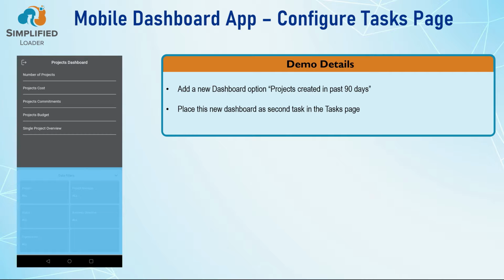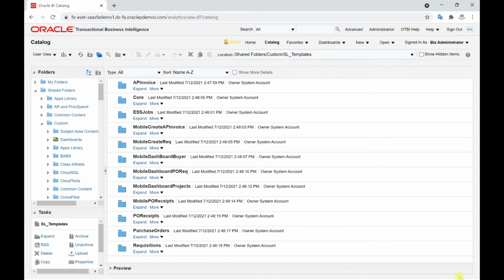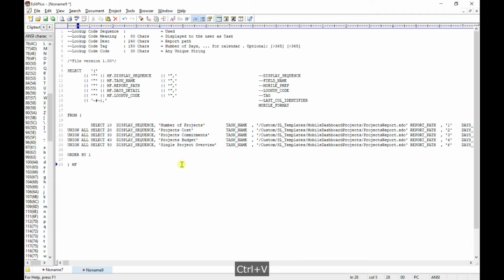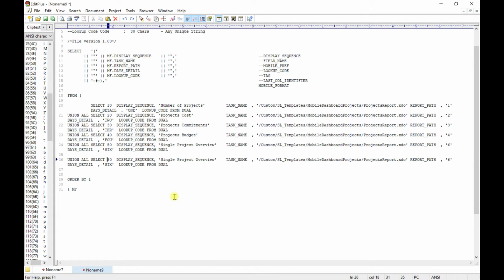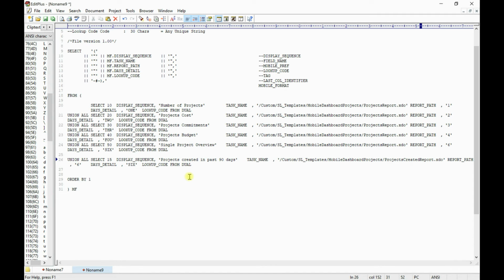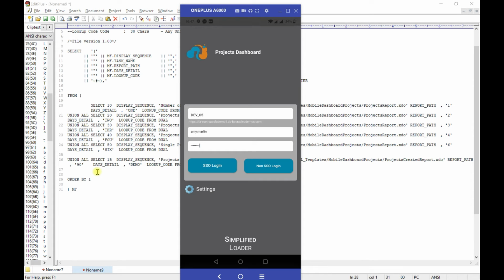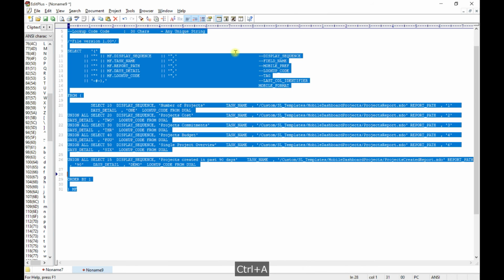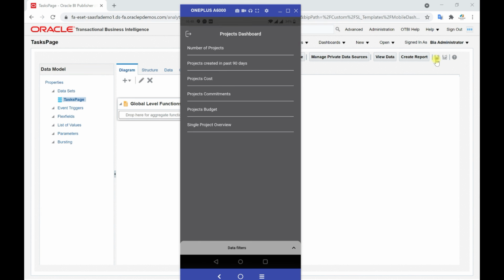Configure Tasks Page - Simplified Loader Mobile Video Tutorials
Simplified Loader Mobile Video Tutorials

When the user logs in to the Dashboard app, they are presented with the Tasks page containing dashboard names and the data filter pull-up page. In this demo, I will add a new Dashboard option, “Projects created in past 90 days”, and I will place it in the Projects Dashboard app.

The Tasks page is controlled by the TasksPage Data Model. To locate the Data Model, navigate to the custom, SL_Templates folder. Under the SL_Templates folder, navigate to the specific mobile app dashboard folder. For the demo, I will use the Projects dashboard. “Edit” Tasks Page Data Model.

For editing, I will copy the contents in a notepad.

The TasksPage Data Model contains five fields. The slide displayed on the screen explains the usage of these five fields.

When entering details, it is essential to specify values in all the columns specified in the Data Model.

When editing the Data Model, the details specified in the mobile format column must not be changed.

To add a new dashboard option, I will copy an existing SELECT statement and place it at the end of the SQL statement.

The first field is the display sequence. I want to place the new Dashboard after the "Number of Projects" dashboard. Therefore, I will assign sequence 15. Next, I will specify the name of the Dashboard, “Projects created in past 90 days”. In the following field, I will specify the complete path of the report responsible for fetching data for all graphs in this Dashboard. I have not created the report yet, but I will assign a dummy report path as ProjectsCreatedReport. Further in the demo, I will create a new Data Model and report to fetch data for the new Dashboard.

Using the new Dashboard, I want to get details of the project created in the past 90 days. So I will put 90 in days detail field. The value entered in the days detail field is passed to the report entered in the REPORT_PATH field. In the last field, enter any unique value.

Before I place the updated SQL back to the Data Model, I will first check the dashboard names currently appearing in the mobile app. Currently, I do not see projects created in the past 90 days option.

Now I will place the updated SQL back to the Data Model and save the Data Model definition. To test the change, I will log out and log in. Now I see the new dashboard option.